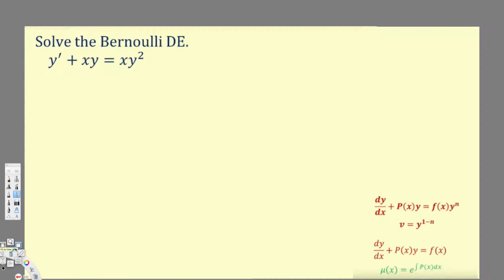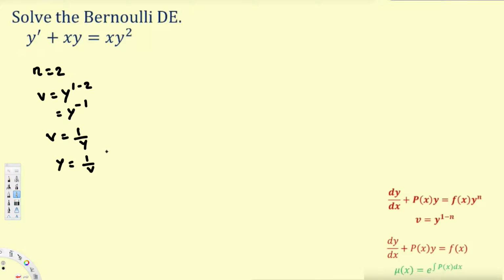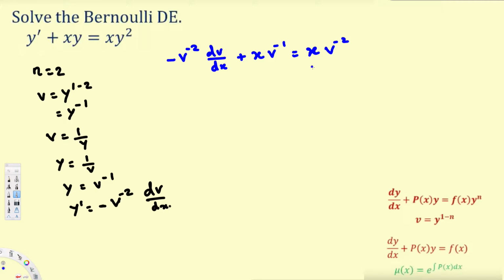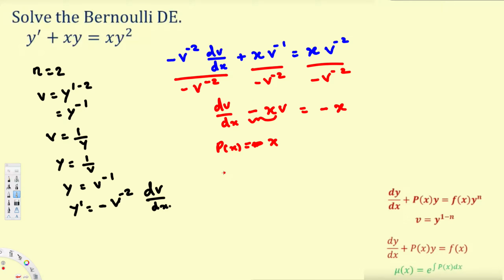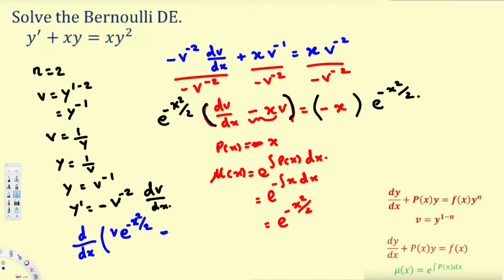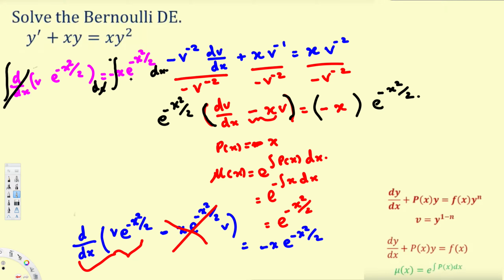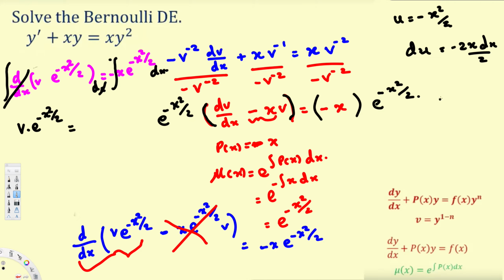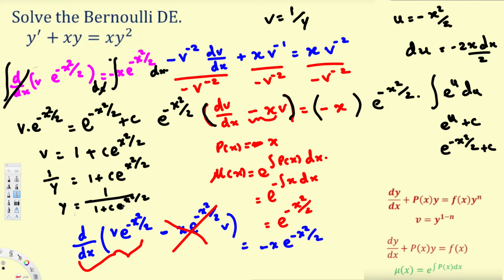Solve a Bernoulli Differential Equation #1 - Differential Equations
This video provides an example of how to solve an Bernoulli Differential Equation.